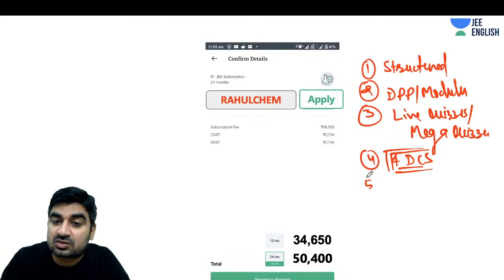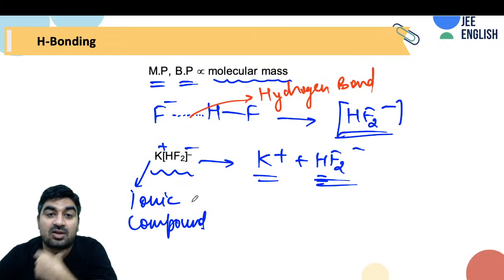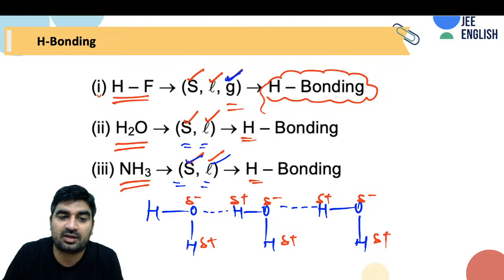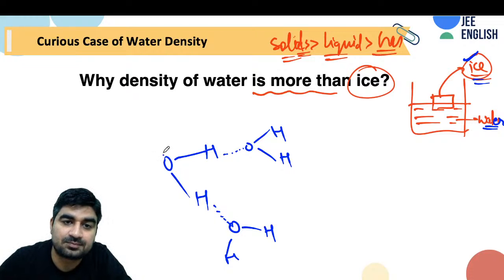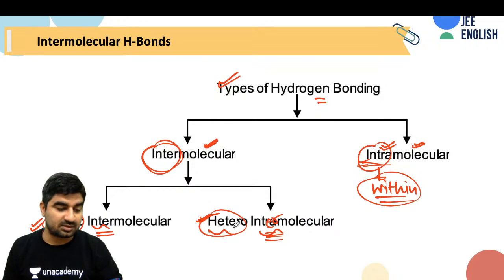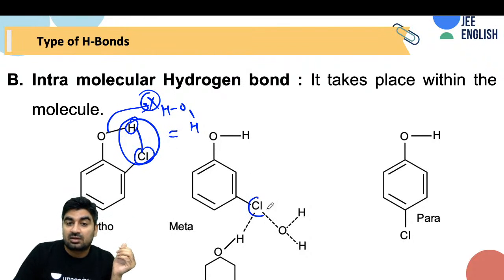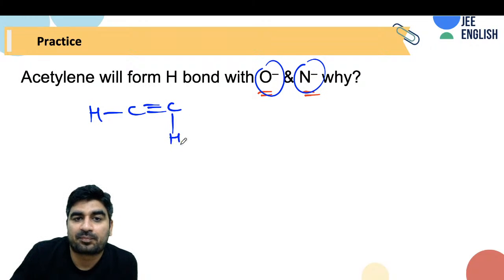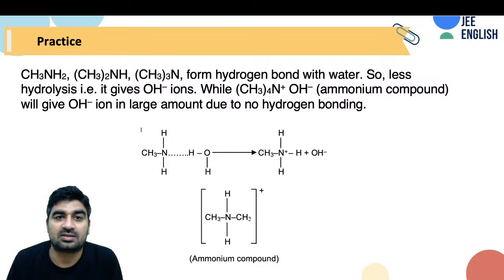JEE: Chemical Bonding L10 | Hydrogen Bonding | Class11 | JEE English | JEE Chemistry | Rahul Kaushik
* Vibrant Batch Course for Droppers *
Batch Name: Googol Batch for Droppers JEE Main and Advanced 2021

* Vibrant Batch Course for Class 11th *
Batch Name: Micro - Class 11th batch (For JEE Main & Advanced 2022)

Unacademy JEE English brings you a Chemistry Session to prepare you for JEE Mains 2022. In this session, Rahul Kaushik will be discussing the concept of Chemical Bonding - Hydrogen Bonding and tips & tricks to solve questions and will help you revise the topic according to JEE Mains 2022. Watch this video to know some of the best shortcuts to solve JEE Mains question paper.

Unacademy Subscription Benefits:

1. Learn from your favorite teacher
2. Dedicated DOUBT sessions
3. One Subscription, Unlimited Access
4. Real-time interaction with Teachers
5. You can ask doubts in a live class
6. Limited students
7. Download the videos & watch offline